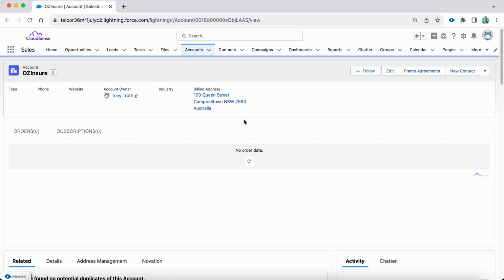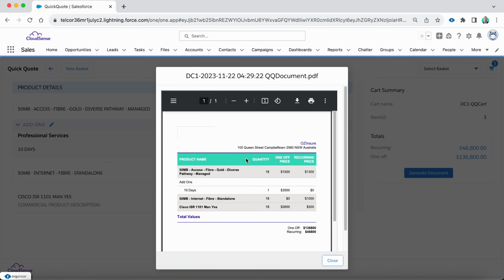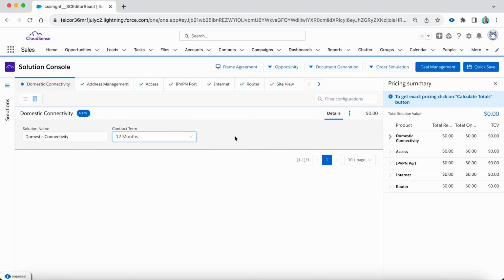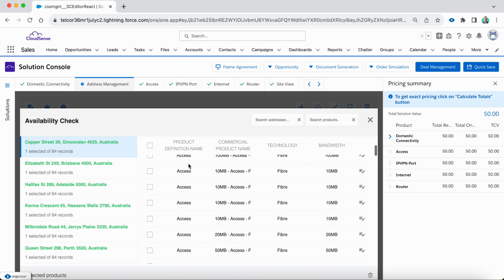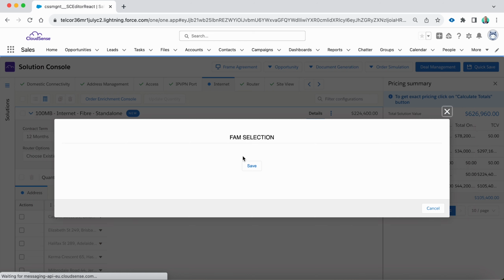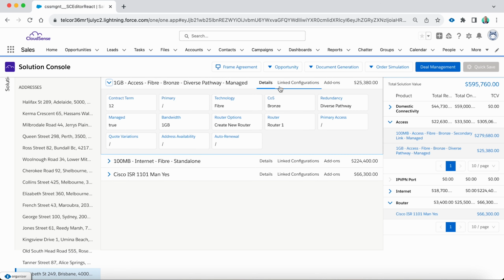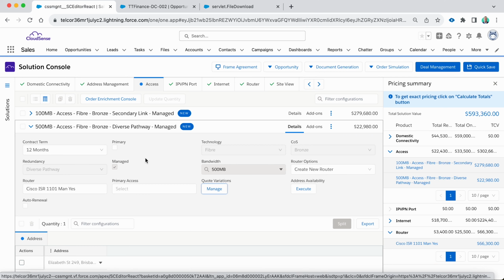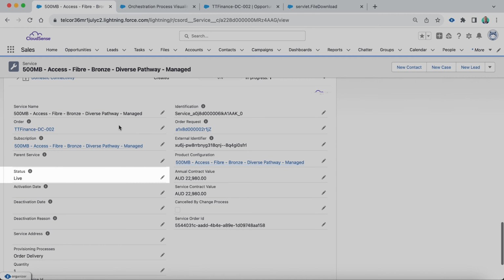End-to-end demonstration of CloudSense's solution for telcos and techcos - Telco One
Telco One is an all-in-one concept-to-cash solution - honed over 12 years of experience in the telco space - purpose-built to meet the modern requirements of telcos and managed service providers, and packaged into a simplified workflow that is ready to use out of the box.

Please enjoy this demonstration of the end-to-end process of configuring a comms solution to a multi-site customer.

Our goal is to make selling B2B products, solutions and subscriptions quick and easy for our customers. With no customizations required, you can achieve results immediately thanks to a predefined sales journey that suits your workflow; a single system that provides a consolidated end-to-end view of operations, using automation to improve efficiency and reduce costs.

- Launch products faster
- Quote more accurately
- Plan more rigorously
- Deliver value faster

Telco One delivers the operational speed and insight enterprise B2B telcos need, with an implementation that is faster, lower risk and less costly than any alternative.

If you need to manage all your offerings, services, pricing and business rules from a single platform, contact CloudSense for more information about our business support system